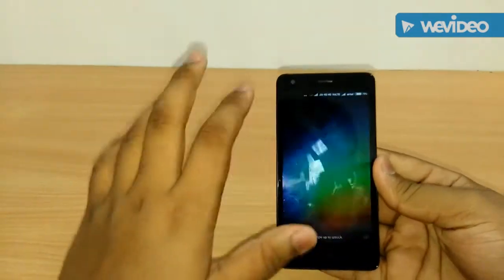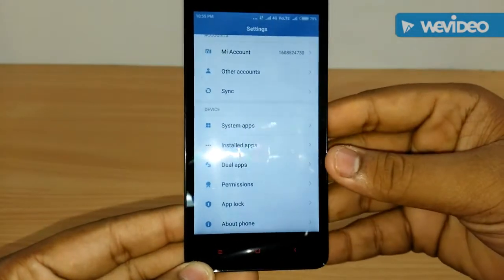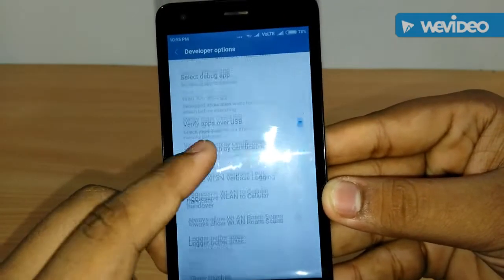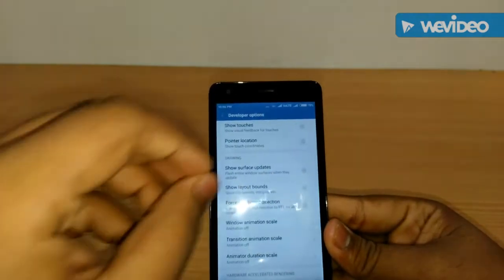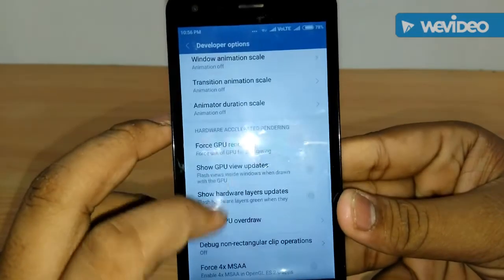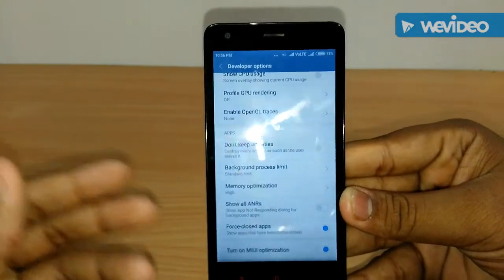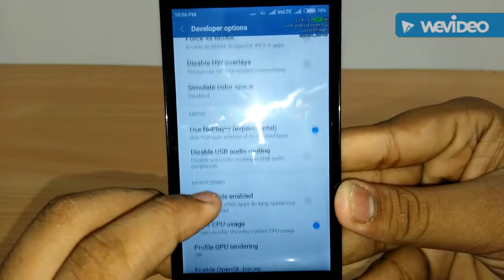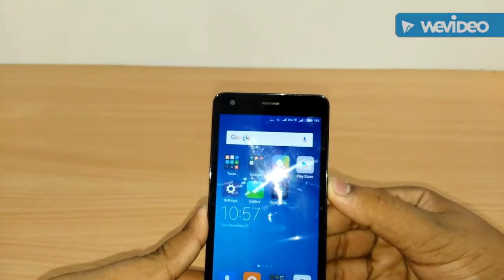How To Make Your Phone Faster (Works With Any Android Phone)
Hey, check some awesome products on Amazon by clicking on the link below and save a lot of money!
Best buy Earphones
Best buy Headphones
Best buy Mobiles
Best buy Storage devices
Best buy other electronic accessories

Jai Hind
Vande Matram.

Hey guys today I will teach u guys how to make your phone run smoother and faster so watch the video till the end and there will be a GIVEAWAY ON 1000 SUBS so enjoy the video